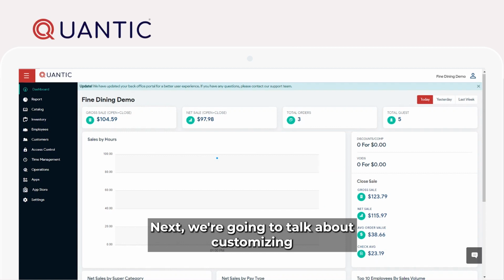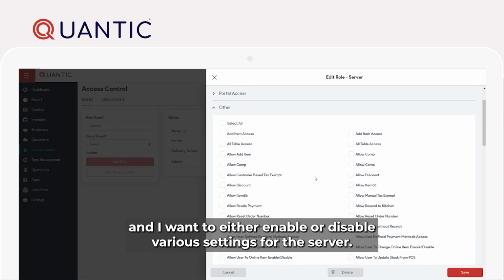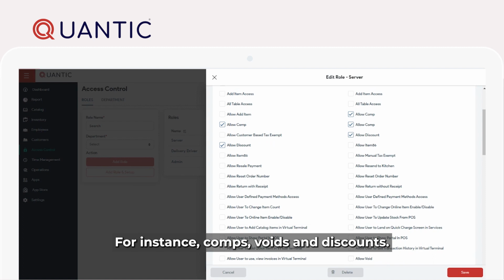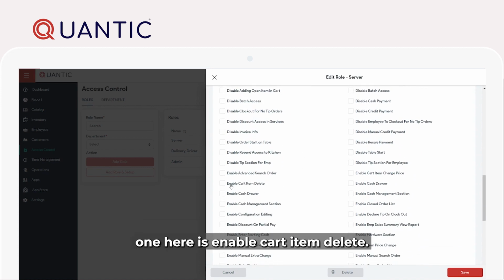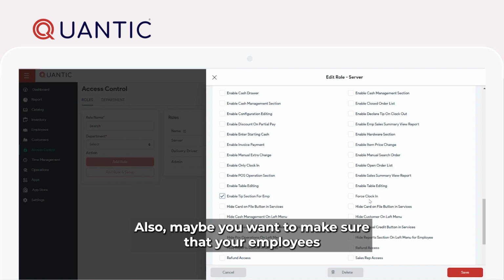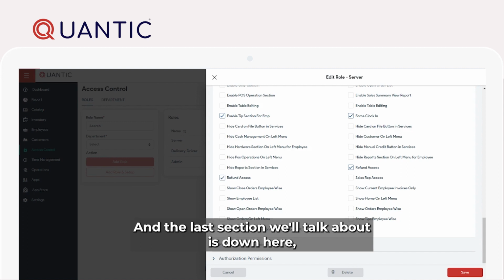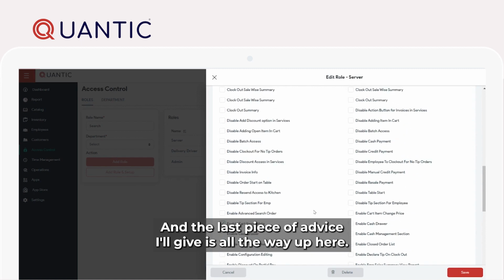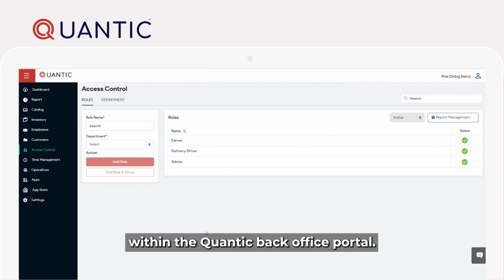Quantic POS - Access Control Settings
Quantic is a cloud-based point-of-sale that transforms sales operations for restaurants and retail businesses with custom and intelligent data-driven solutions. Whether you're looking to streamline your in-store processes or improve your online presence, Quantic has you covered!